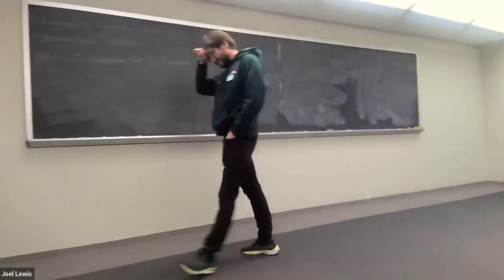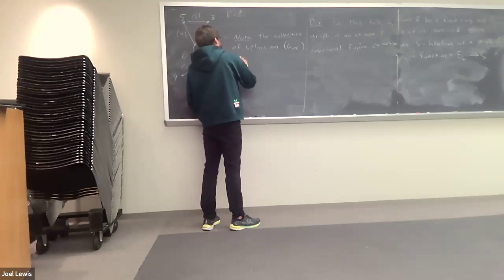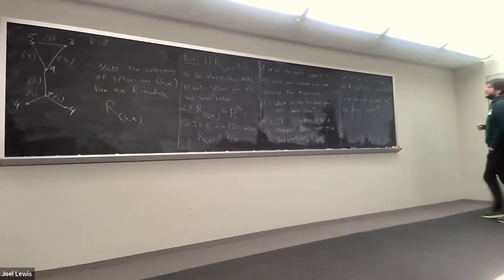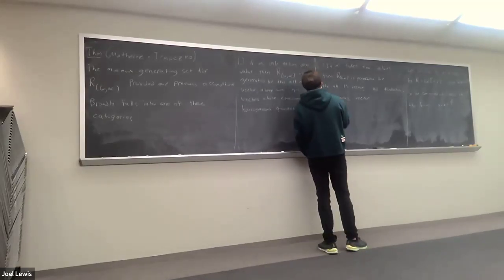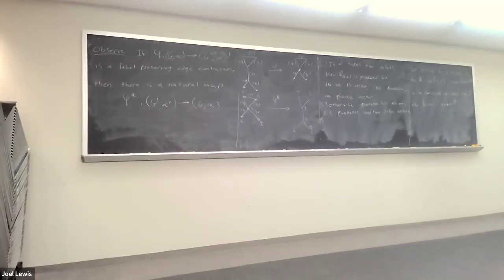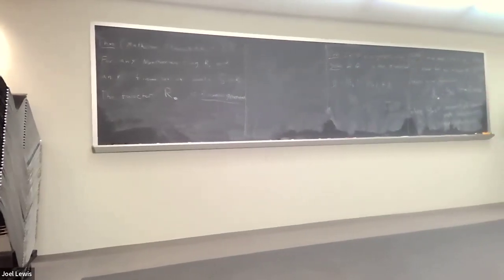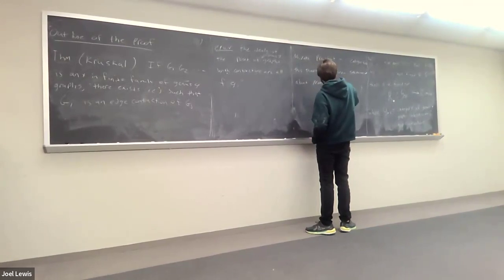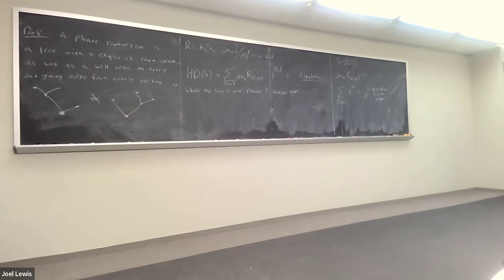Eric Ramos: Universality theorems for generalized splines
Talk from the Mid-Atlantic Algebra, Geometry, and Combinatorics Workshop (MAAGC) at the City University of New York Graduate Center, March 21, 2025